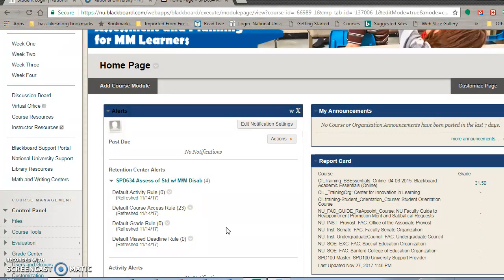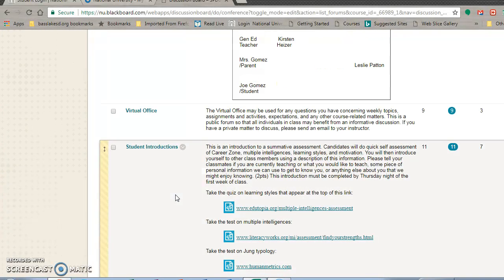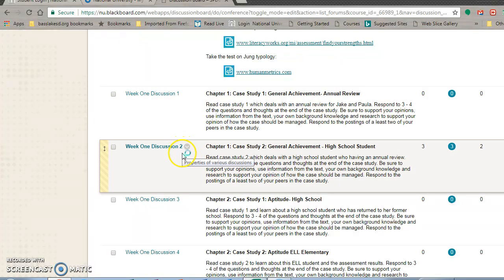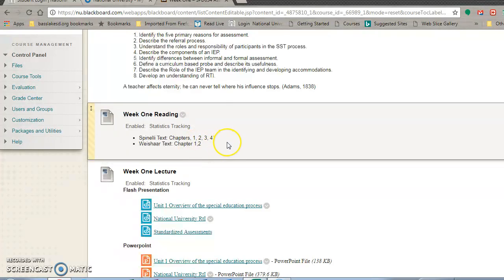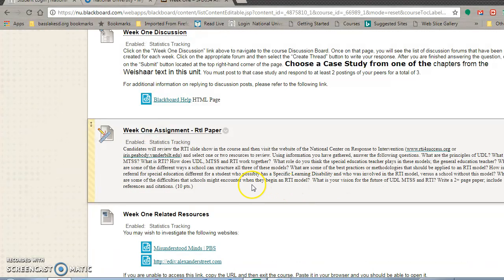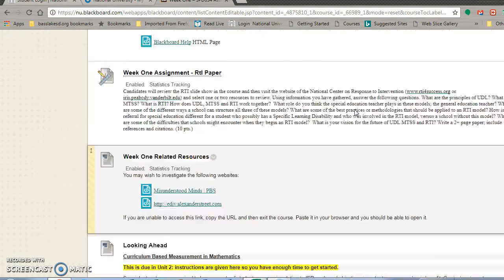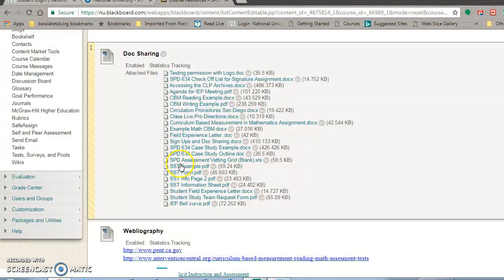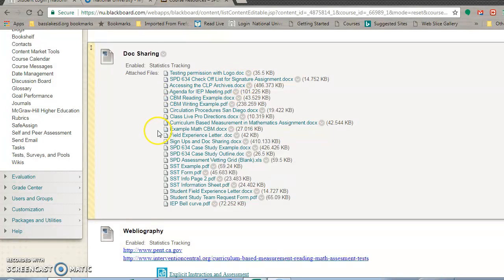Week #1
Intro to SPD 634 - week one